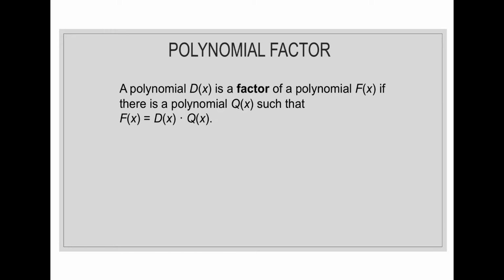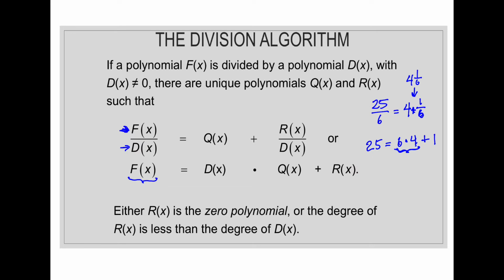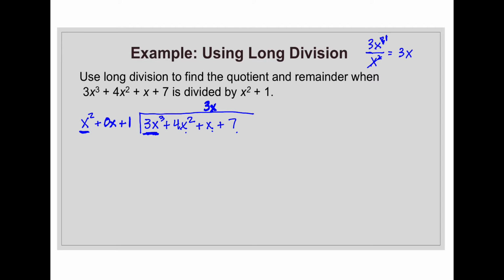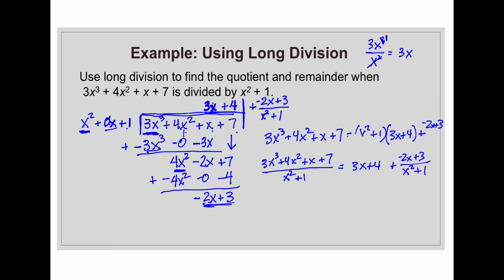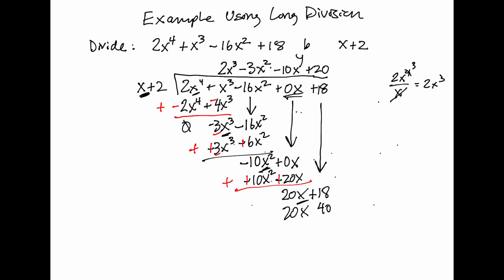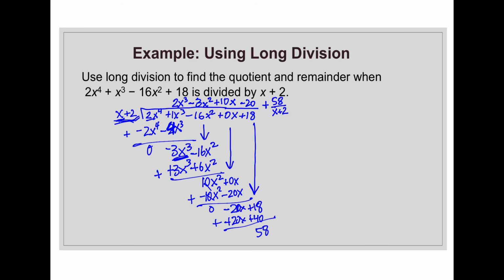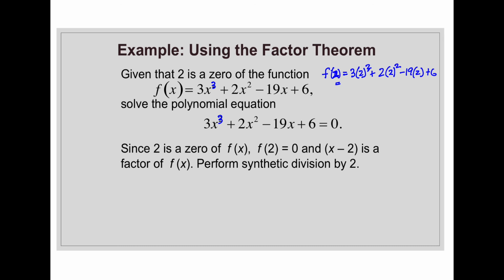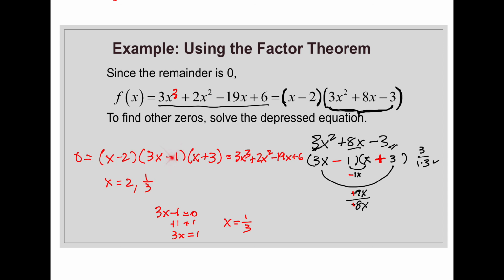Video Lecture for Dividing Polynomials